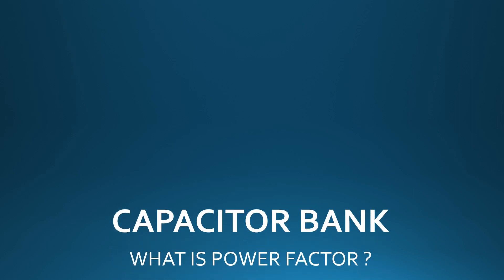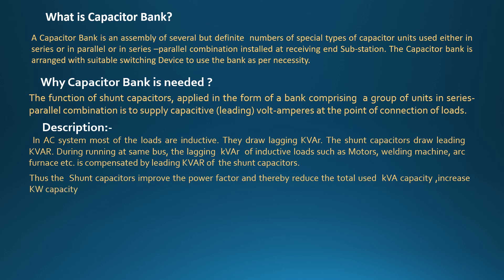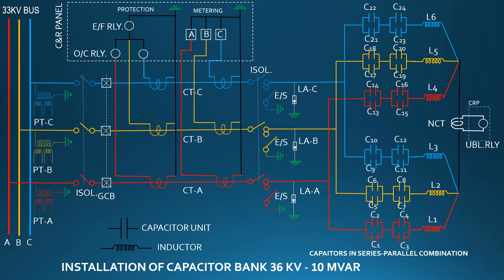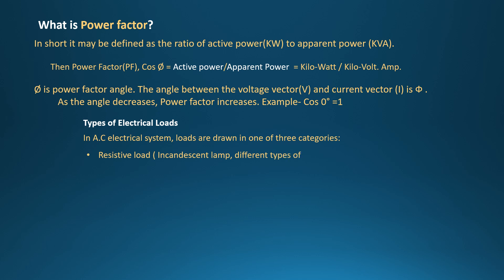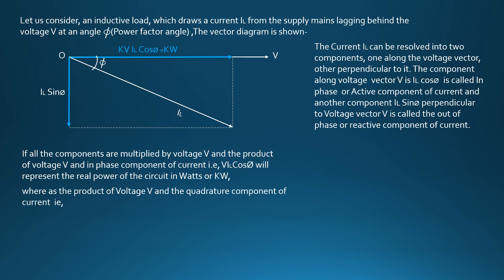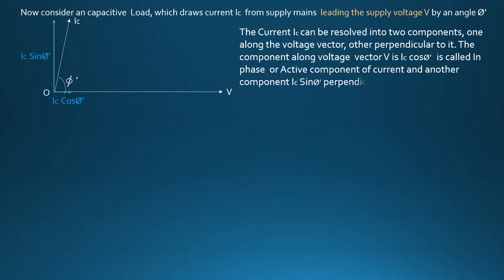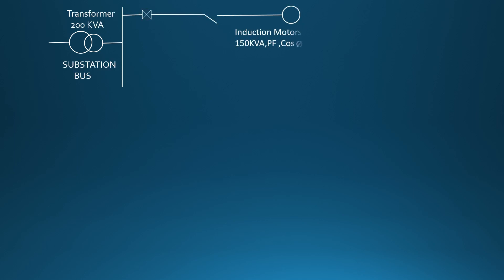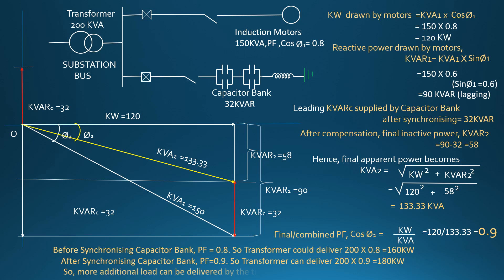What is Power Factor: Correction of Power Factor: Roll of Capacitor bank to improve power factor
Please watch-
Filename - Transformer test board mp4
Filename -IR TEST BY DIGITAL MEGGER. mp4
Please Watch the Videos also.-
Filename -MAGNETIC BALANCE TEST.mp4
Filename -LAYOUT SUB STN.mp4
Filename -Phase Failure relay.mp4
Filename -schemetic diagram of metering ckt.mp4
Filename-11KV AB SWITCH.mp4